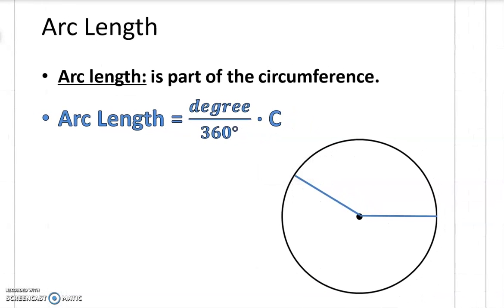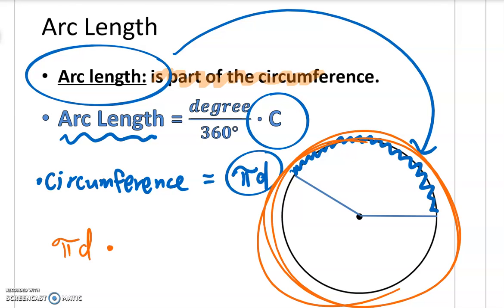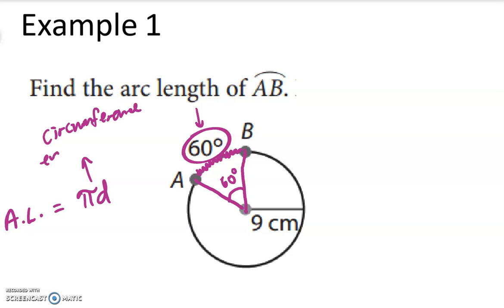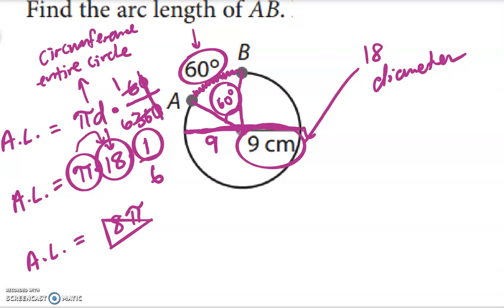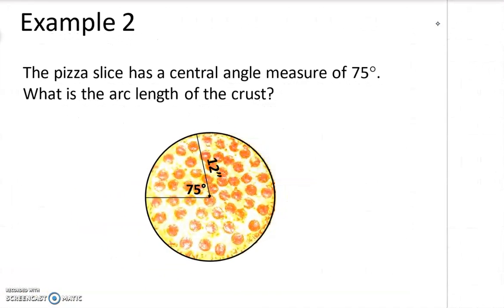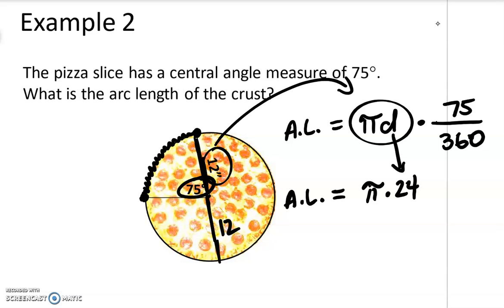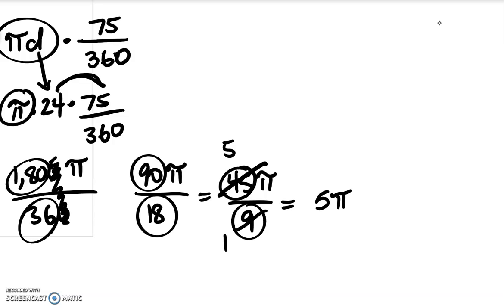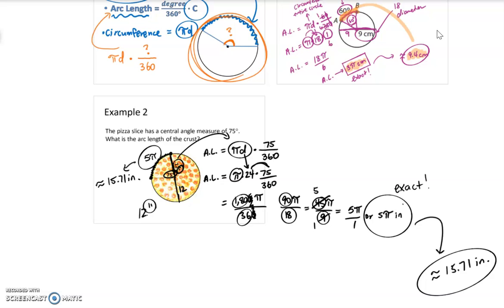9.5 "Arc Length"